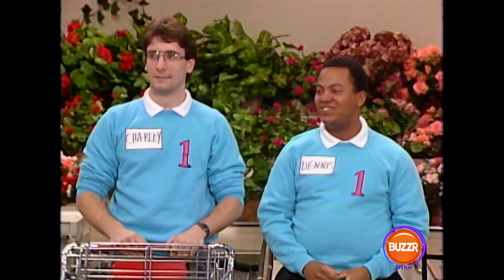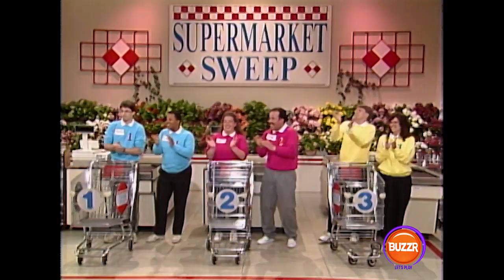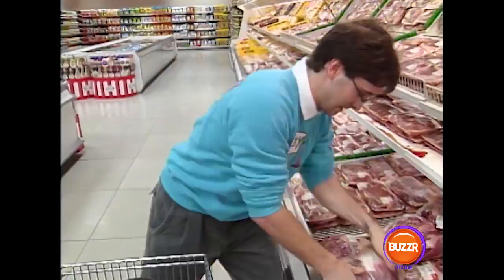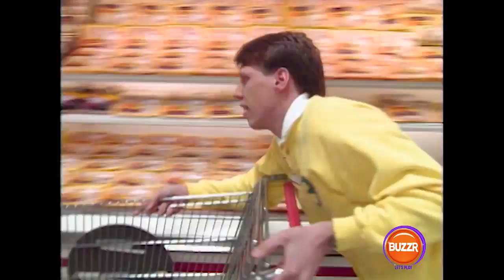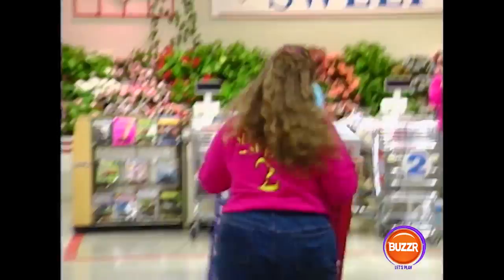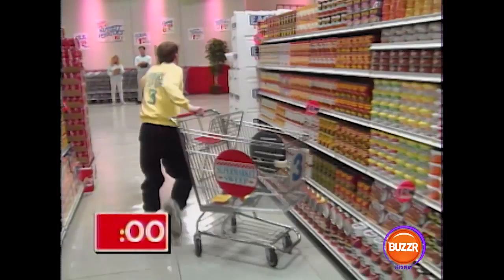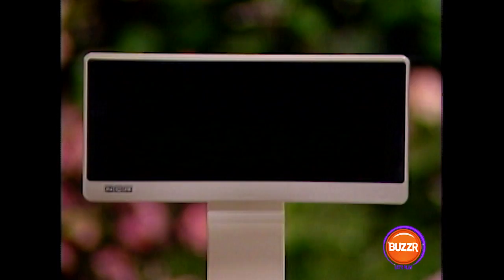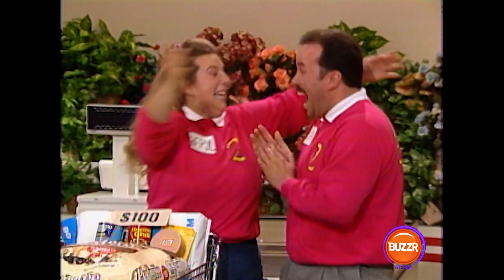Supermarket Sweep - Charley goes wild with his shopping cart! (ep 1136 pt 4) | BUZZR